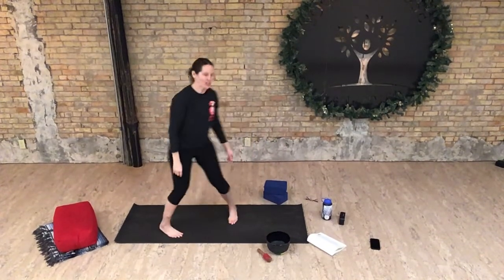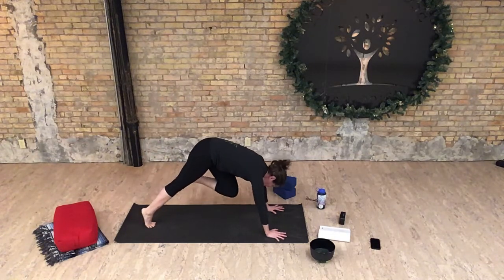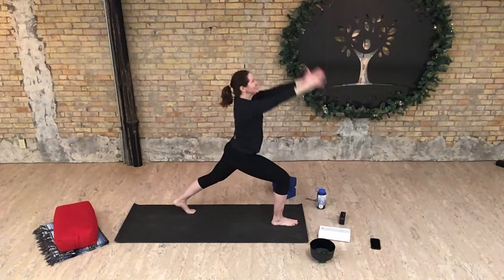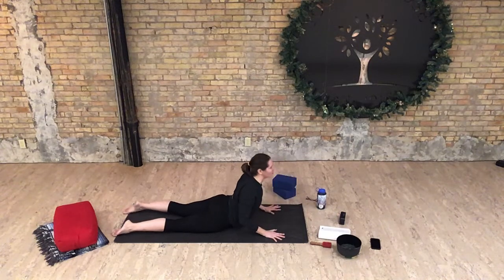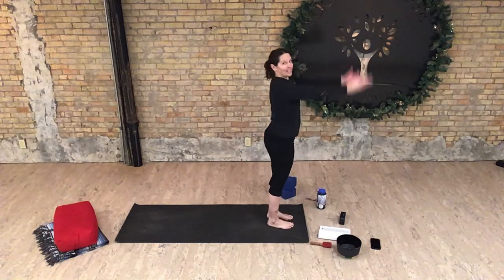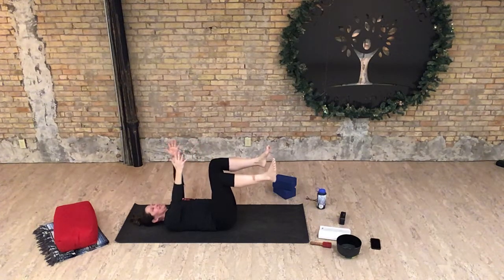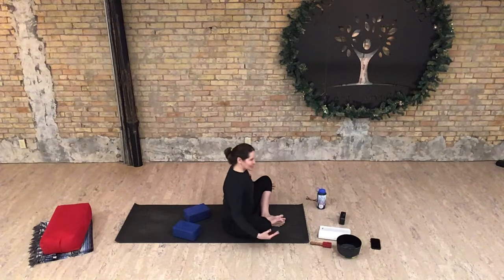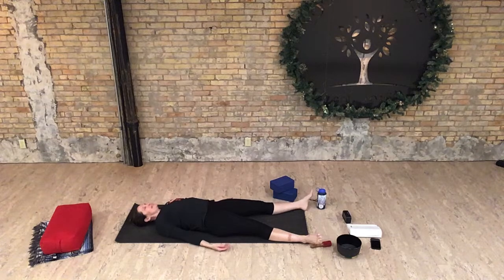20 minute core & cardi